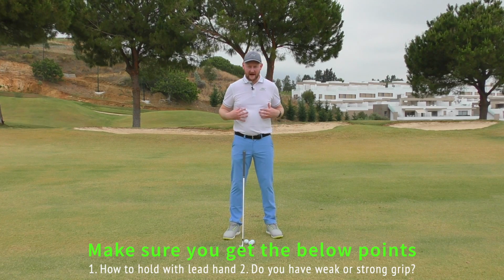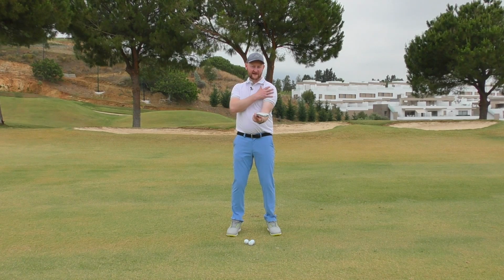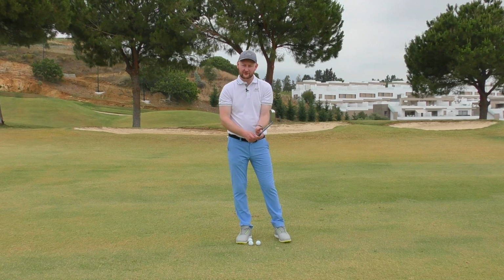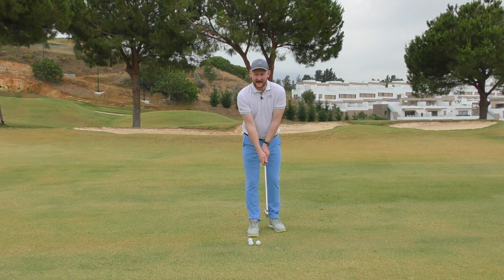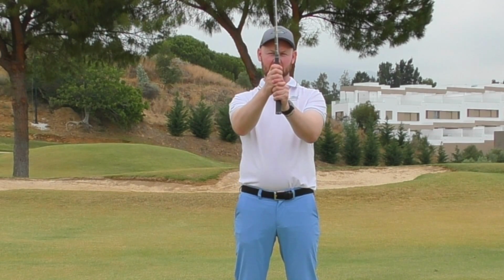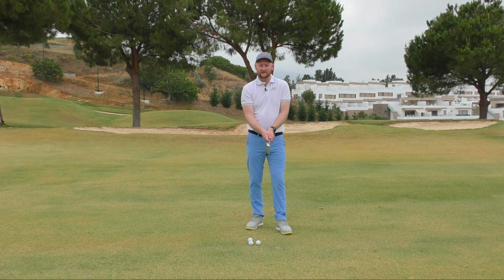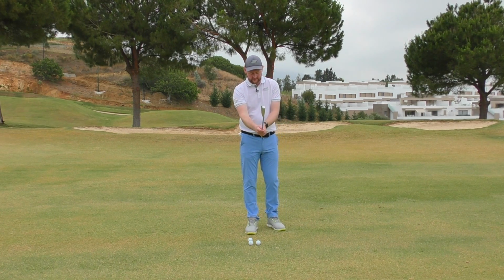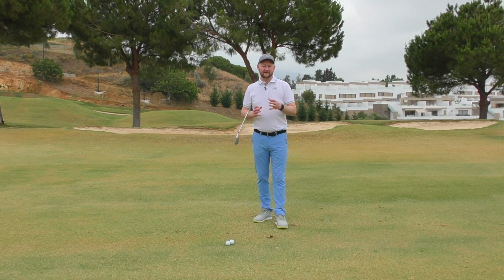HOW TO GRIP THE GOLF CLUB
How to grip the golf club. In this video Matt Fryer explains how to hold the golf club and achieve the correct golf grip. With simple key points listed in the video you will be able to make sure you firstly, understand the makings of a good golf grip and secondly how the golf grip can effect your golf club and golf swing. It is an important part of the golf game and if done correctly you will find more consistency in your golf swing.

All the great players in golf's history like Gary Player, Tiger woods and to todays greats like Rory McIlroy, all have great golf grips. So make sure your golf grip is great too!

This video was shot at La Cala Golf resort, they are currently celebrating their 30th anniversary! Check the link below to see all the fantastic offers they have going on at the resort right now!

Enjoy your golf!!